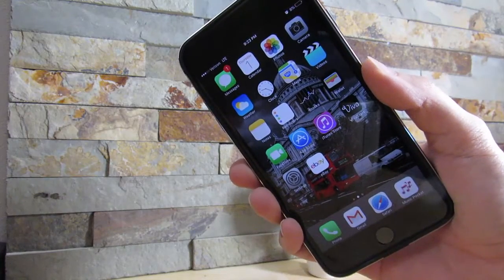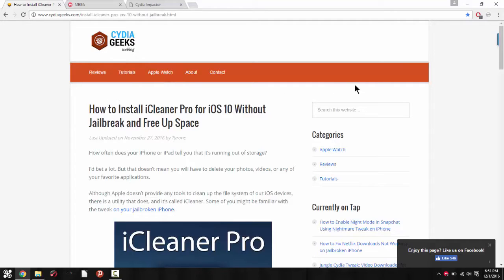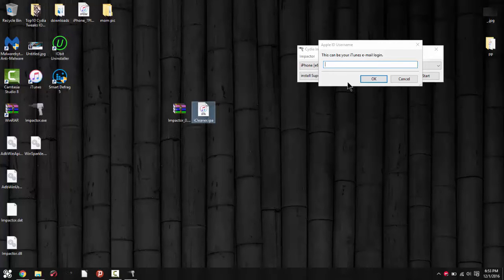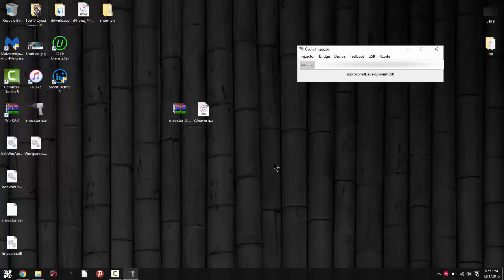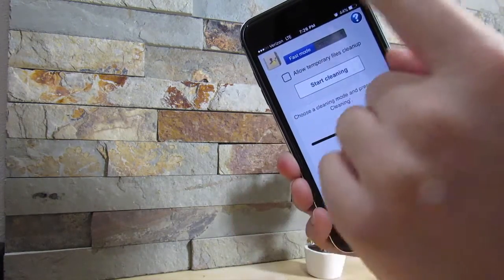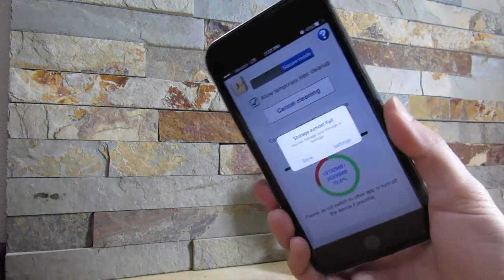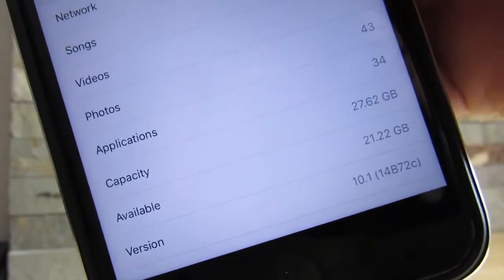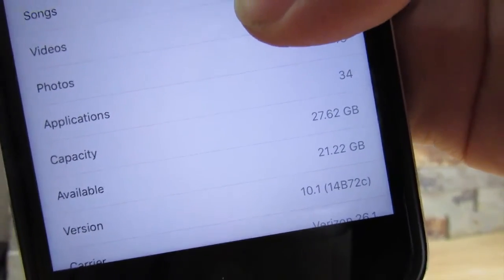Get More Storage On Your iPhone IOS 10 (No Jailbreak)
(Links)

🔺Please donate to my PayPal Account I want to start to do giveaways and to improve the quality of my videos Thank You:)

(VIDEOS)